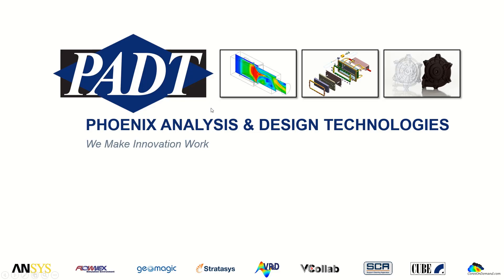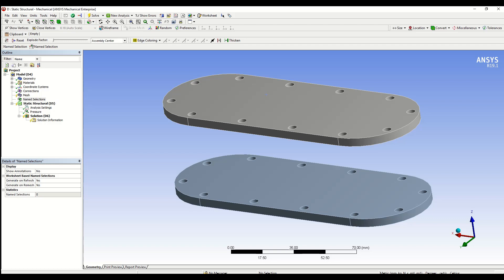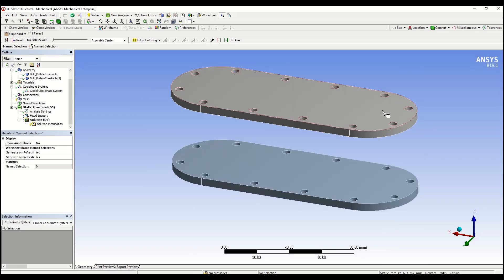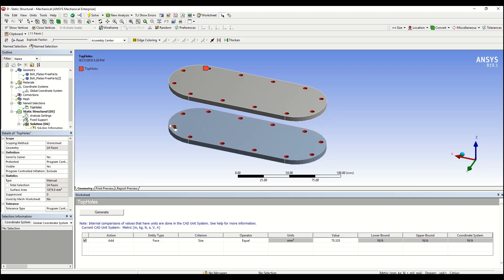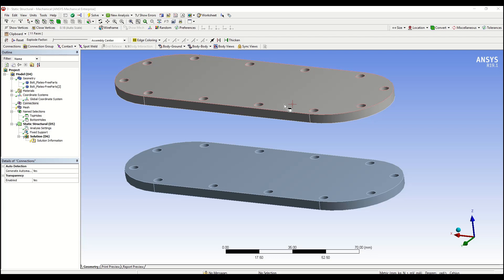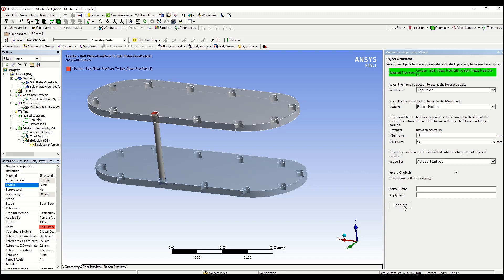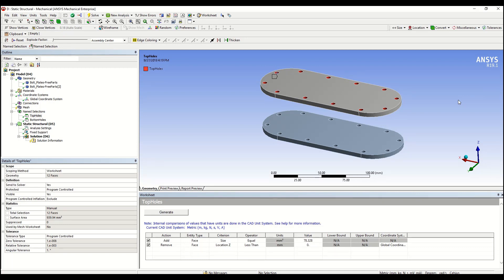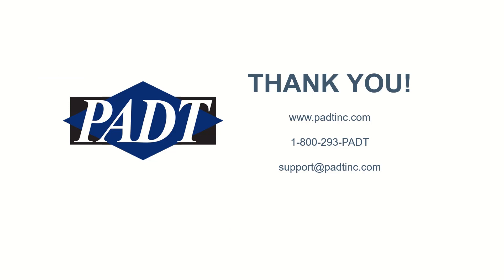Ziad's ANSYS Mechanical Tips and Tricks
PADT support engineer, Ziad Melhem, shares a collection of useful tips and tricks that every user of ANSYS Mechanical should know. These shortcuts will let all users, new or experienced, be more productive when doing their simulations.